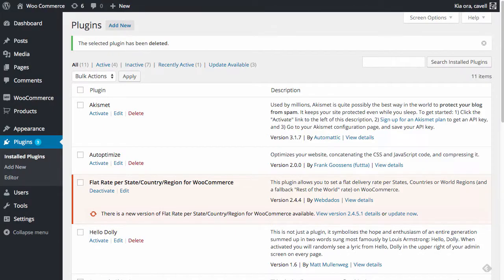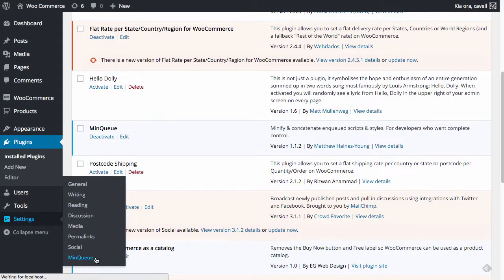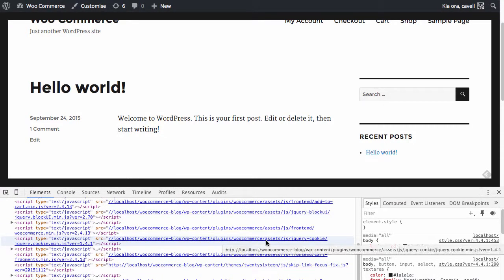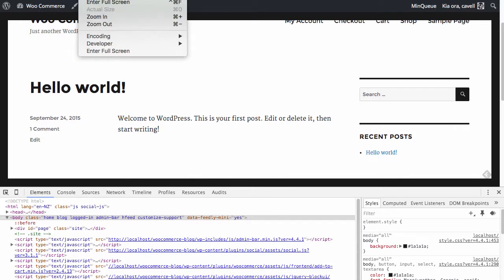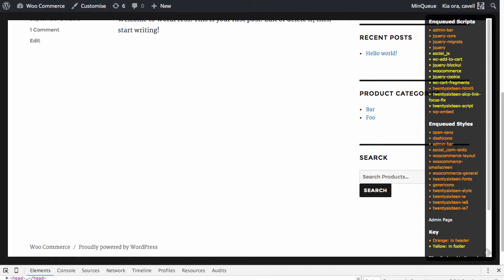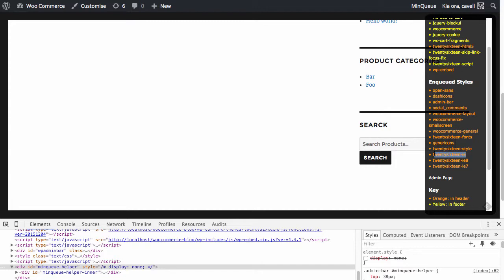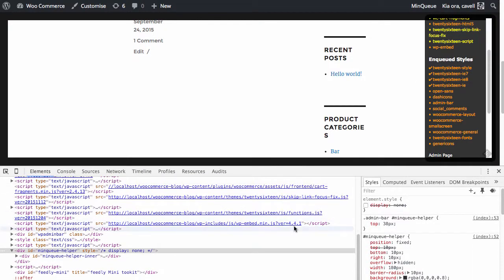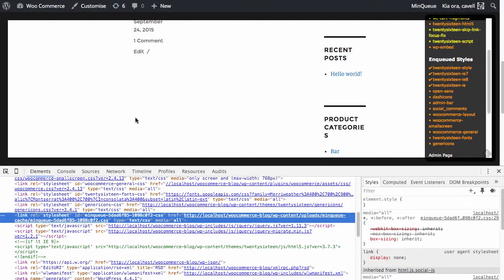Speed up your WordPress site with Minqueue plugin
Combining CSS stylesheets and Javascript files together will help speed up your WordPress site. This video shows you how the Minqueue plugin works to combine and minify your files and reduce HTTP requests.